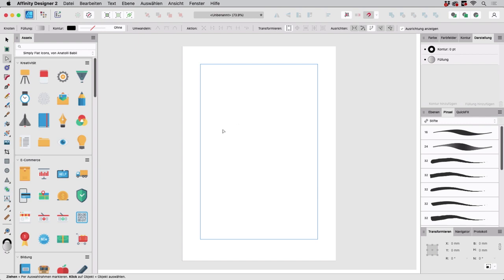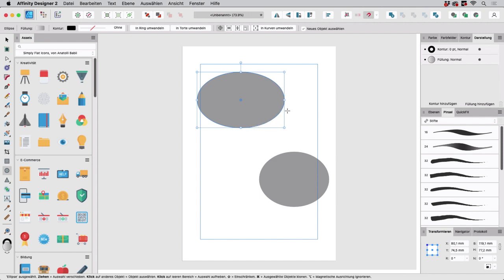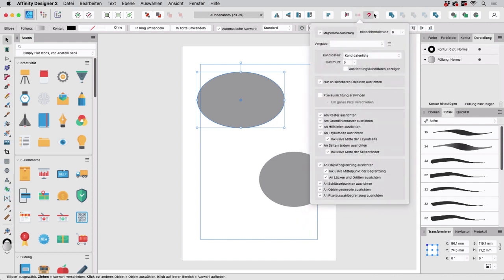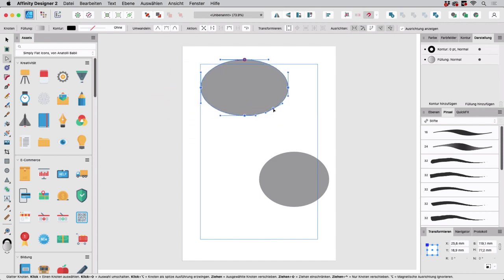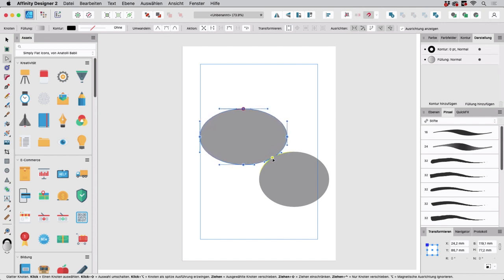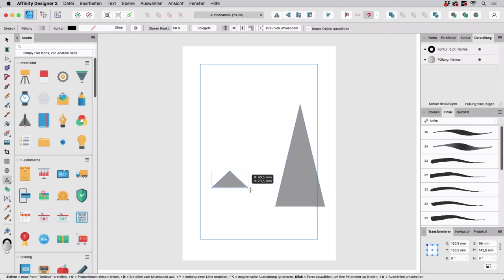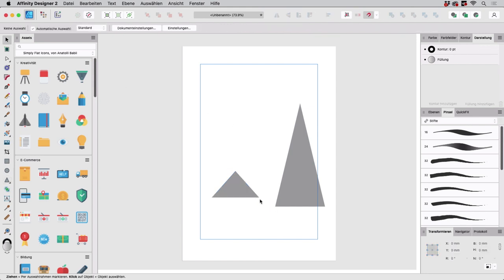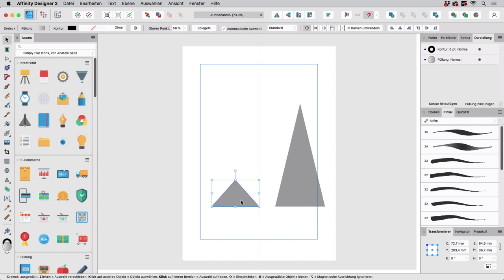Snapping Shapes in Affinity Designer 2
In these tips we're taking a look at snapping shapes by their paths and by rotating shapes to snap.